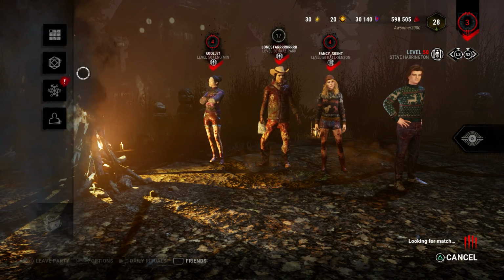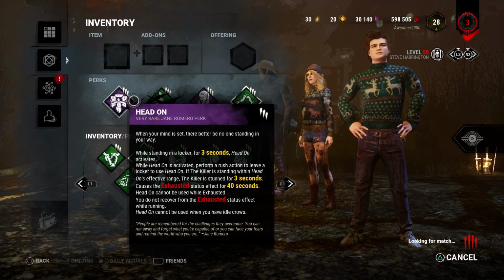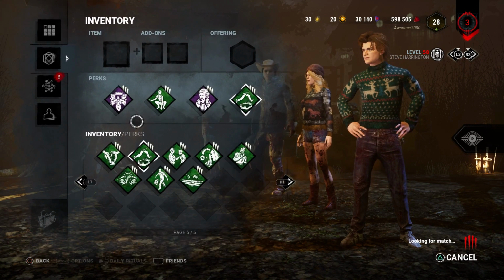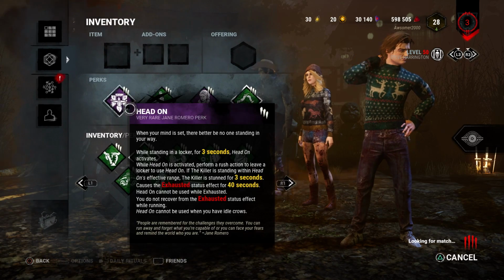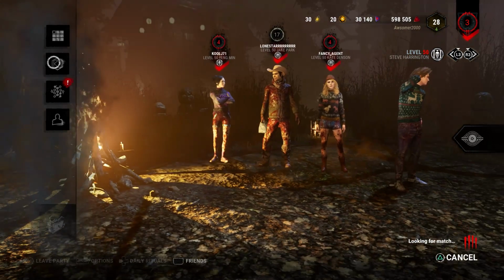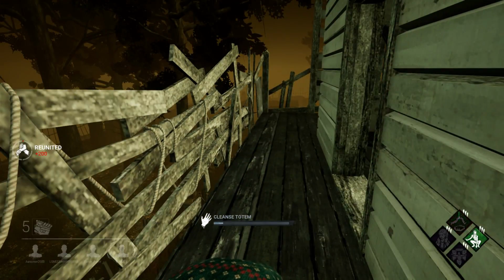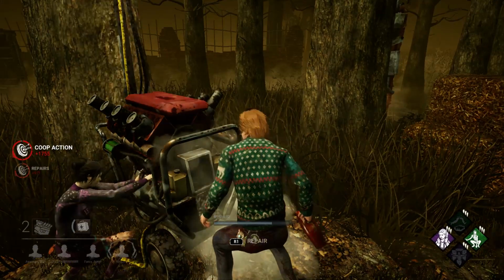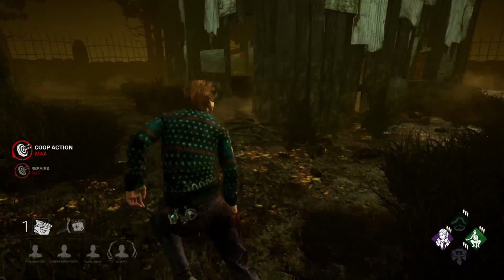Dead by Daylight: Apply Directly to the Forehead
Today I want to use a perk build that is dedicated to one of my favorite perks to exist in DBD. Of course that perk would be none other that Head On which if you did't know is one of the most satisfying perks to pull off

Perks
Head On
Quick and Quiet
Inner Strength
Small Game

Alternative Perks that can be used with head on
Decisive strike
Iron will

If you have any suggestions for perk builds or want me to do killer builds just leave a comment and I will be sure to respond and hopefully fulfill the request/ answer any questions. Our current schedule is streaming on Weekends and videos during the week.